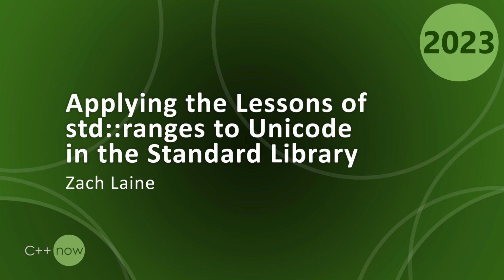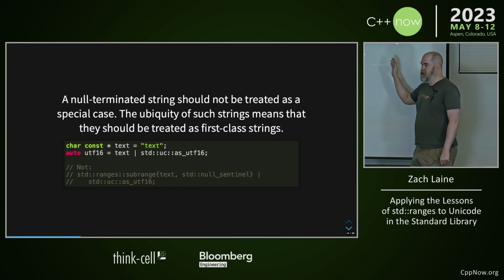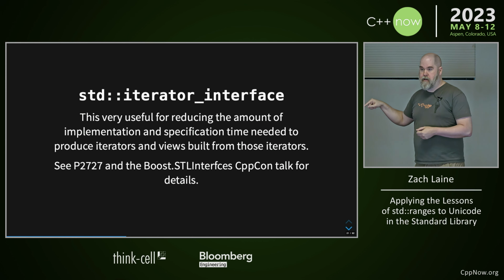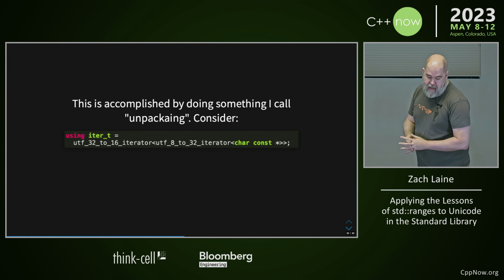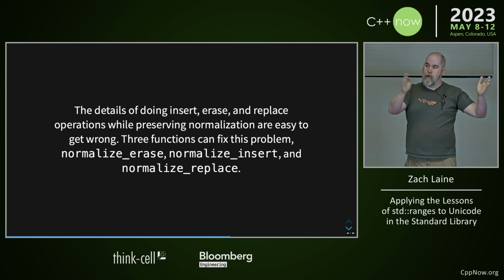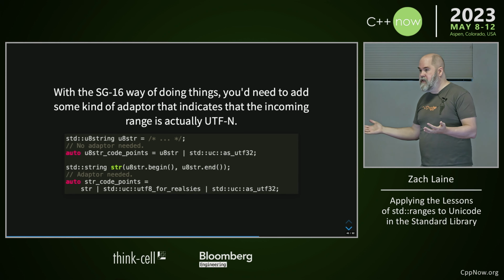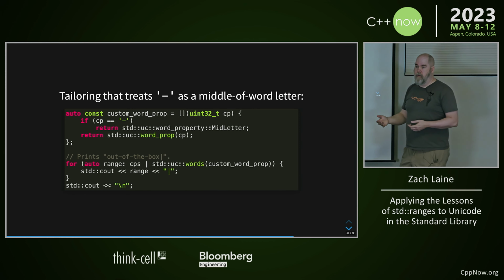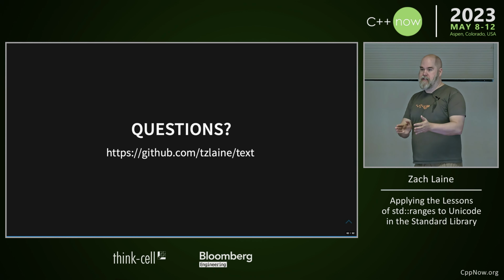Applying the Lessons of std::ranges to Unicode in the C++ Standard Library - Zach Laine CppNow 2023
C and C++ are the only major production languages in the world without first-class support for Unicode in their standard libraries. It is time to fix that. Standardizing Unicode is a thorny subject, given that the state of the art Unicode implementation today is ICU, which looks nothing like the way the C++ standard library defines interfaces. This talk explores what would happen if we applied the design principles of the std::ranges algorithms and views to a future standard Unicode API.

Zach Laine

Zach Laine has been using C++ in industry for 20 years, focusing on data visualization, numeric computing, games, generic programming, and good library design. He finds the process of writing bio blurbs to be a little uncomfortable.